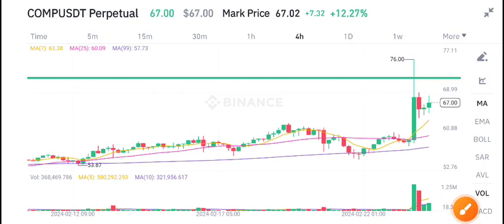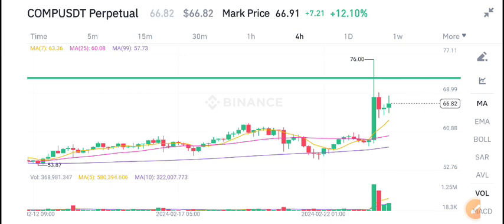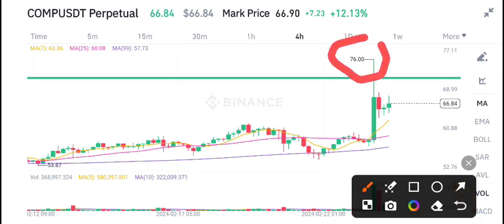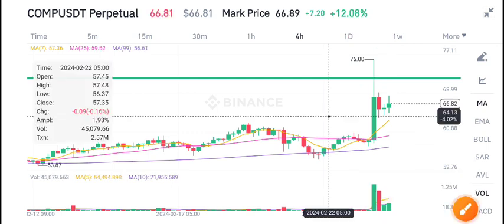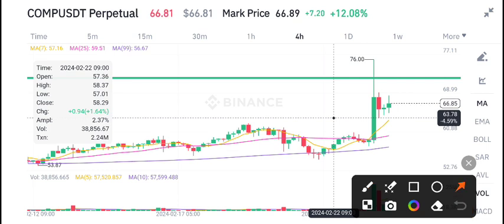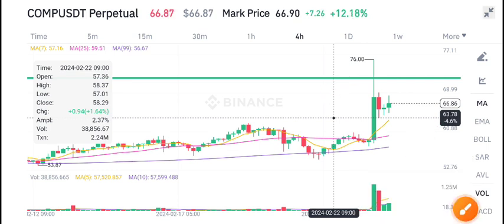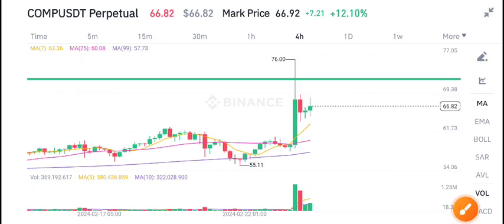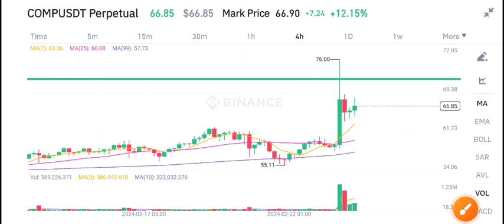Compound Today News! COMP Coin Price Prediction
Queries Solved:
1.  today target
2.  price today
3.  price prediction
4.  token today target